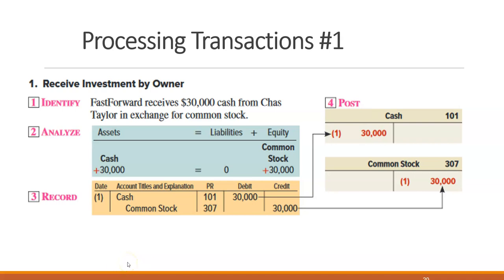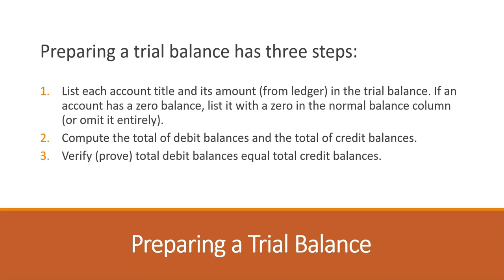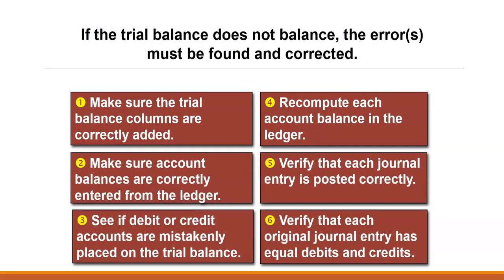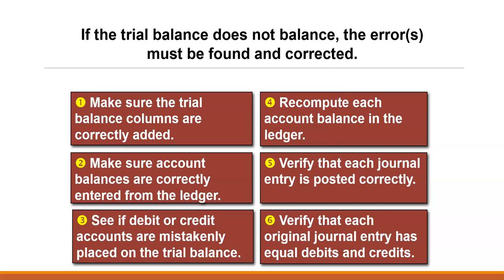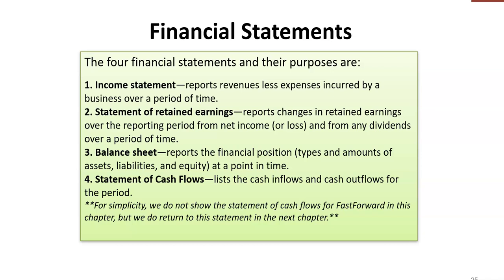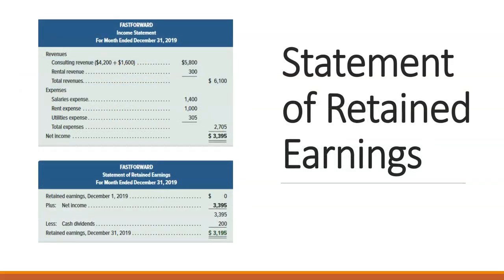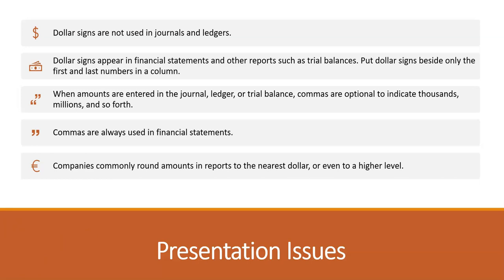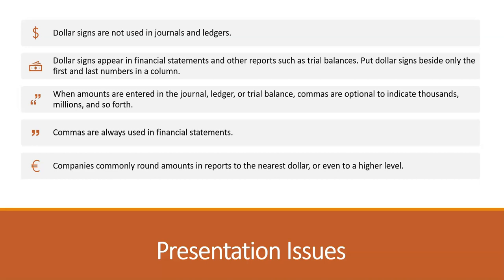AC 121 Chapter 2 Video 2